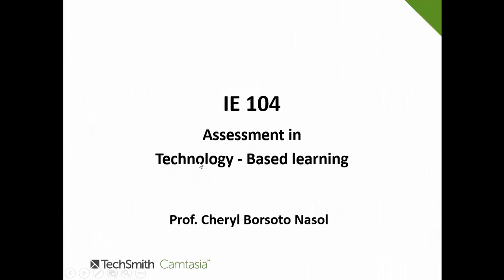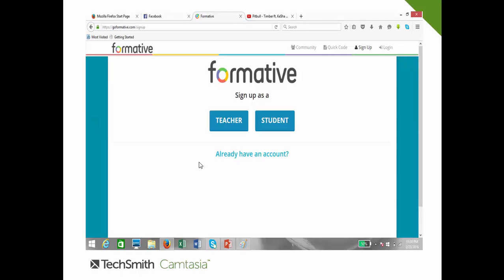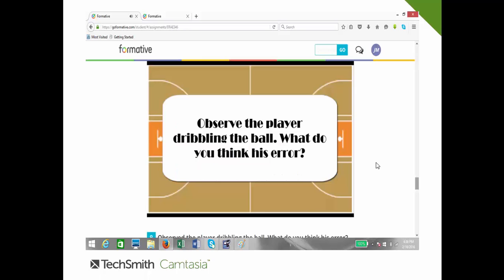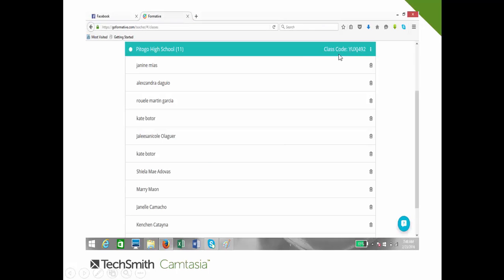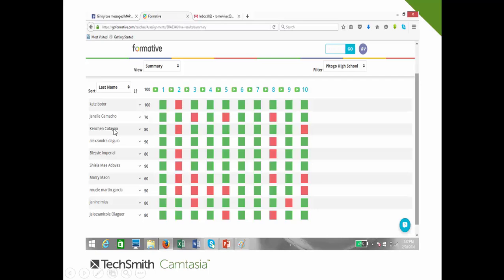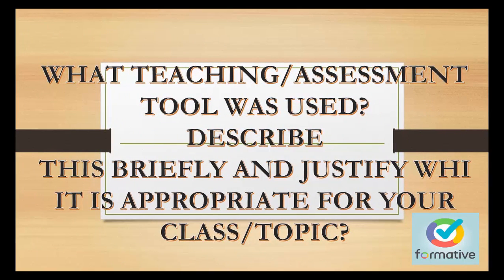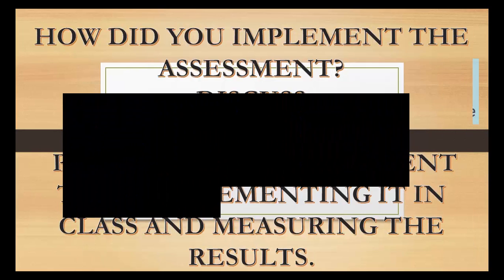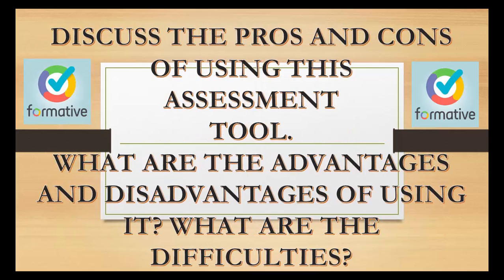FINAL OUTPUT FOR GOFORMATIVE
Submitted by:

Mr. Romel Vivar
Mr. Ronnel Ridemano
Mrs. Laarni Illao
Mr. Isaac Barrozo

Submitted to:
Prof. Cheryl Nasol